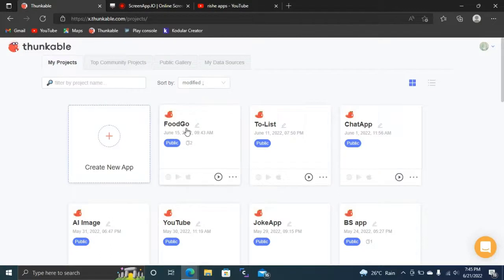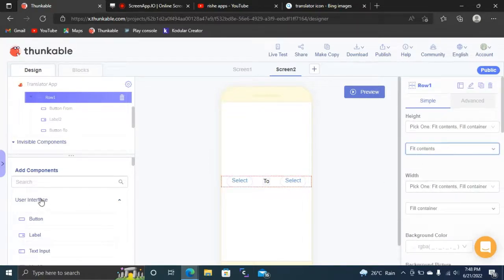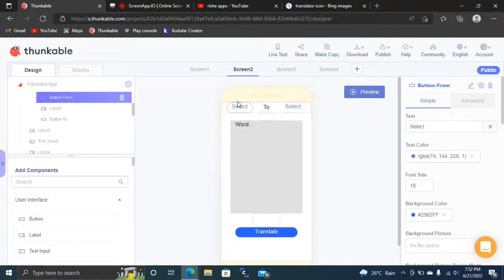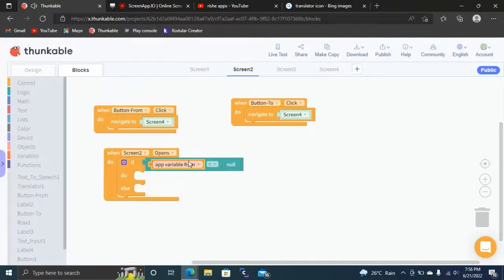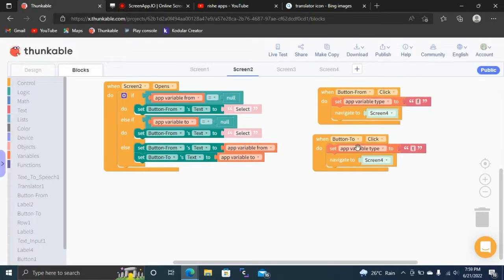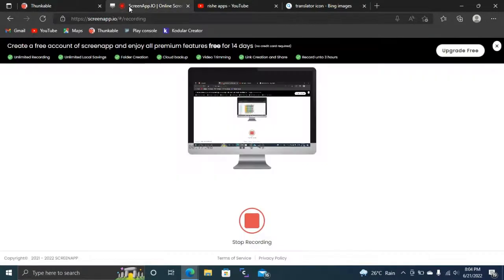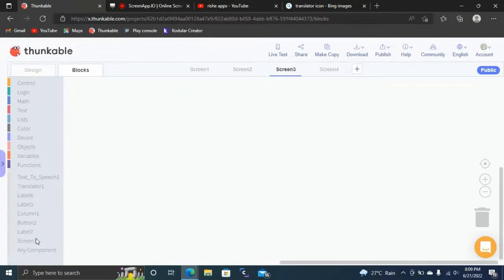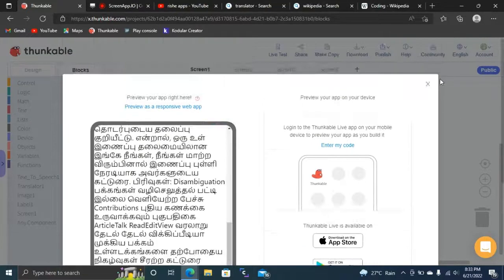How to Create an Translator app in thunkable?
Hey there,
 creating an translator app in thunkable blocks.